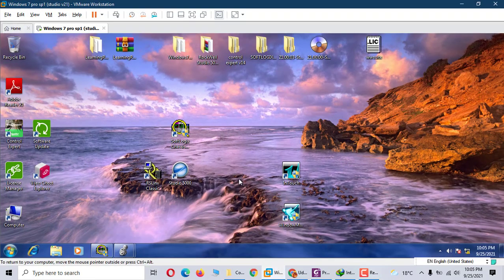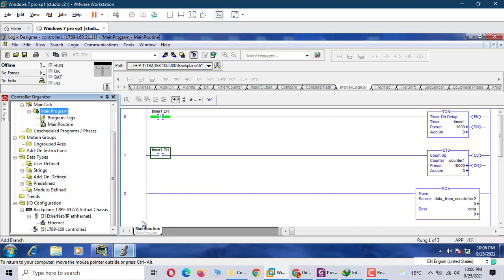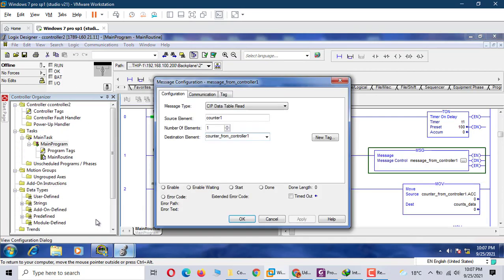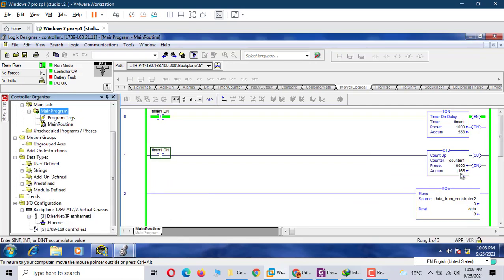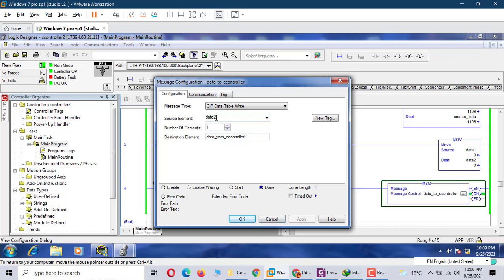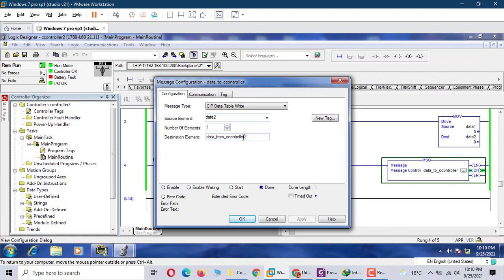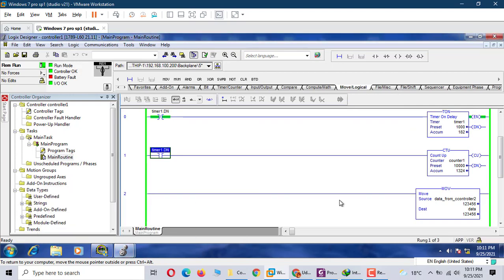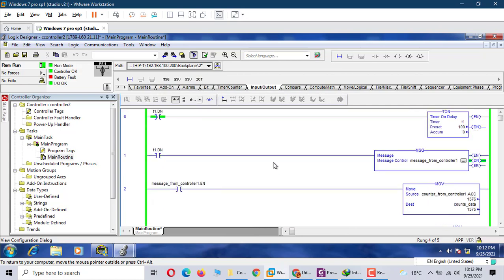How to use Message(MSG) instruction in Rslogix 5000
this video demonstrate MSG instruction by using rslogix 5000 and softlogix 5800 . we could use MSG to get and send data from one controller to other controller. It is fun.